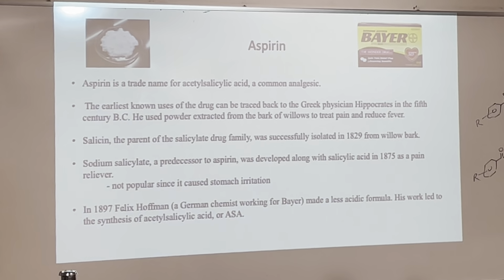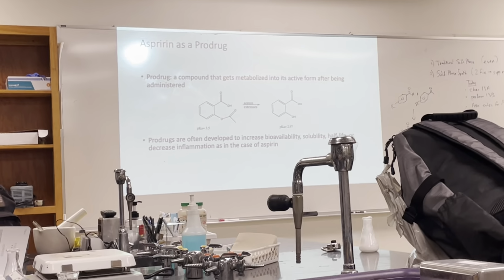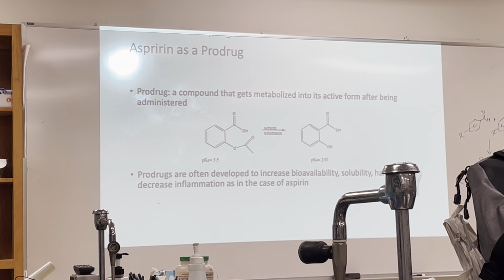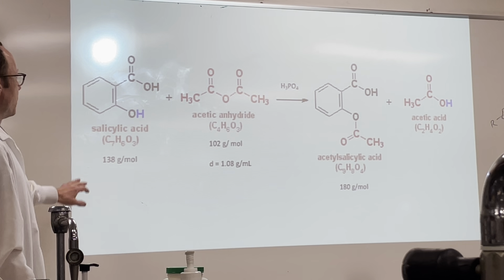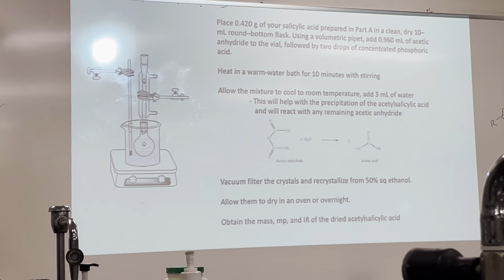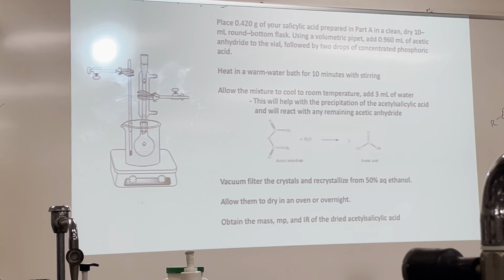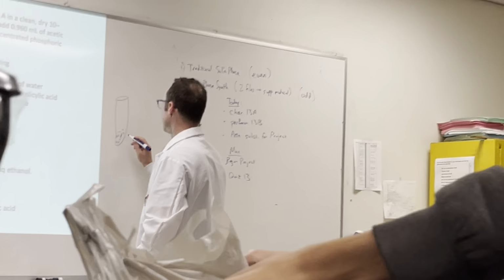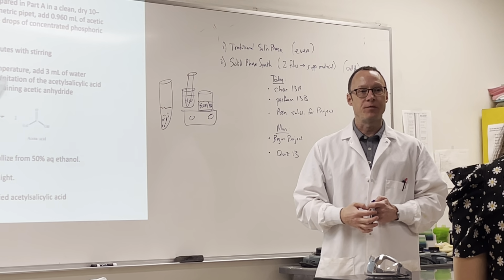4/27/2022 lab lecture: aspirin synthesis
Meadows Organic chemistry